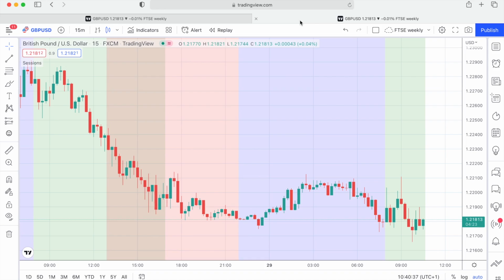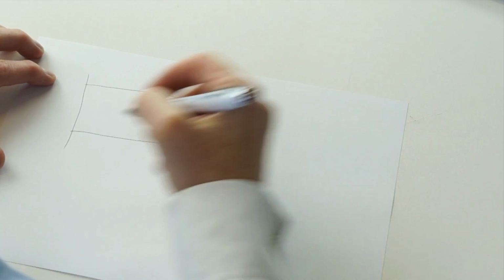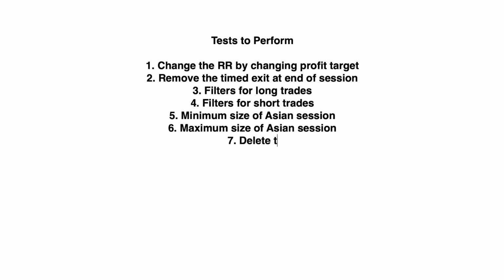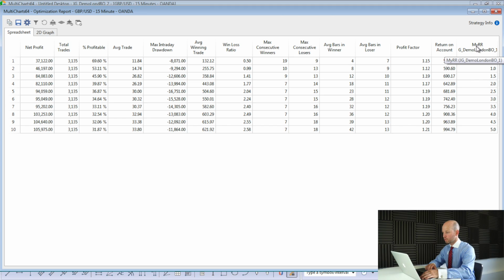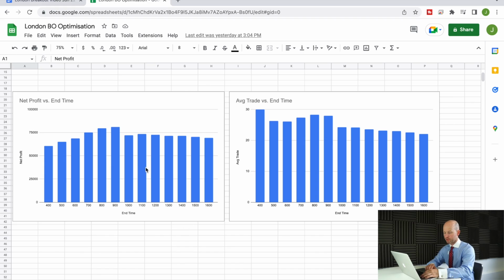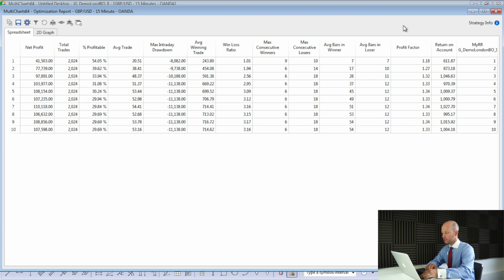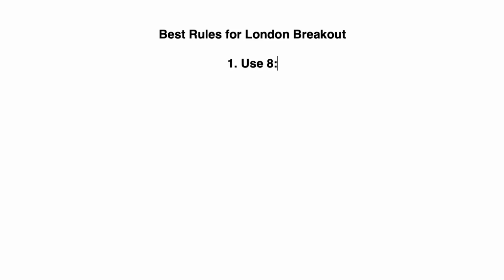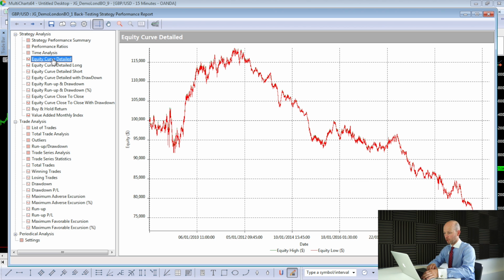EXPOSING the London Breakout Trading Strategy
In this video we test and improve the popular "London Breakout" trading strategy.  Is it as good as it's made out to be?

This strategy is for trading GBP/USD Forex pair at the start of the London trading session.

ACCESS 6 MORE TRADING STRATEGIES AND INSTANTLY IMPROVE YOUR TRADING BY ENROLLING IN MY COURSE: